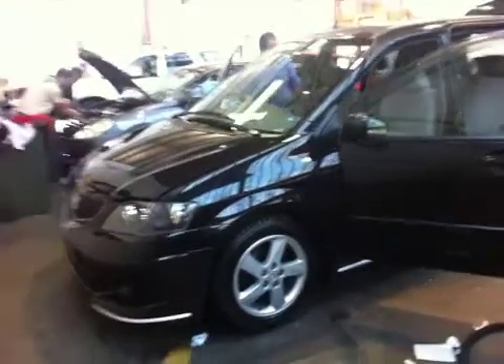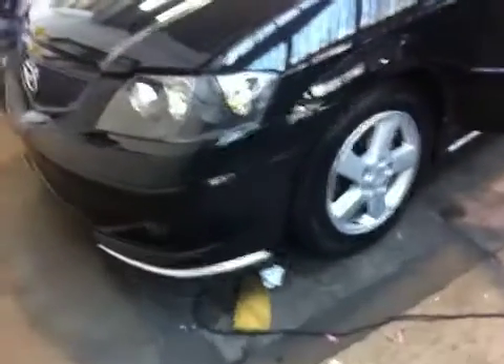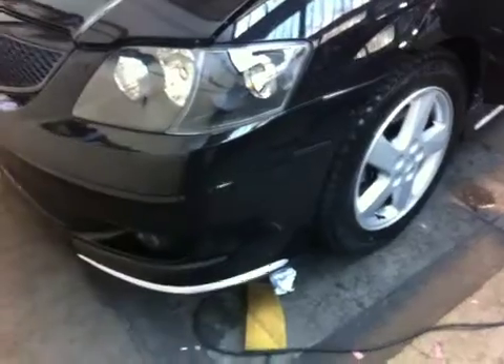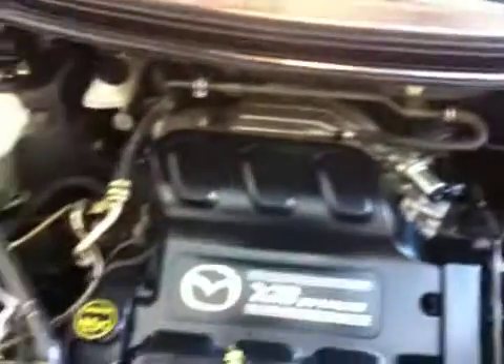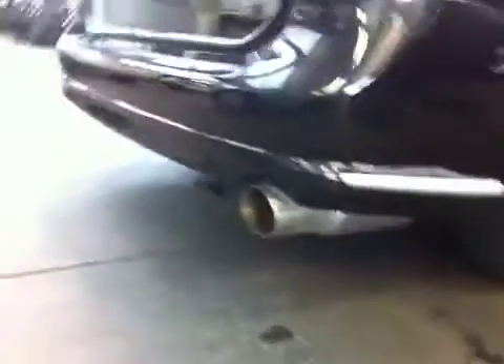2002 Mazda MPV Sports 3.0LitreBlack 94Km $12,985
Fresh Import from Japan, excellent condition inside and out, 4 Airbags, Factory Alloys, Reversing Camera, plus all the usual Sport Features, first to see will buy!